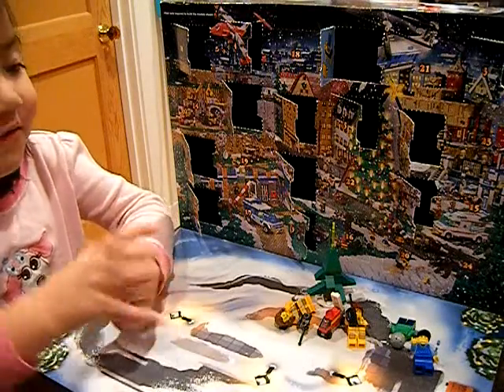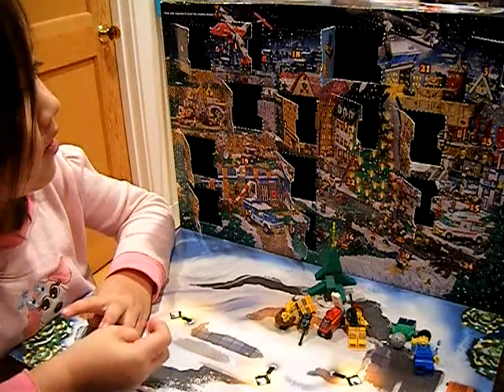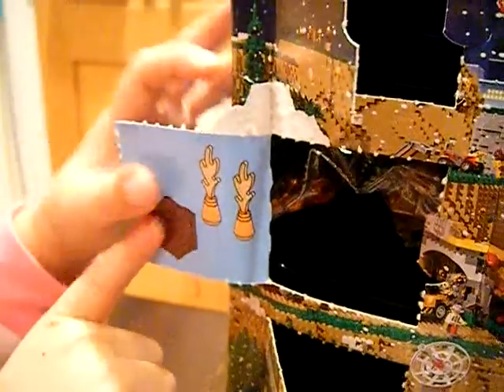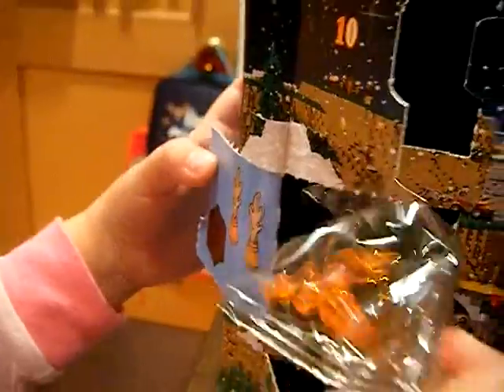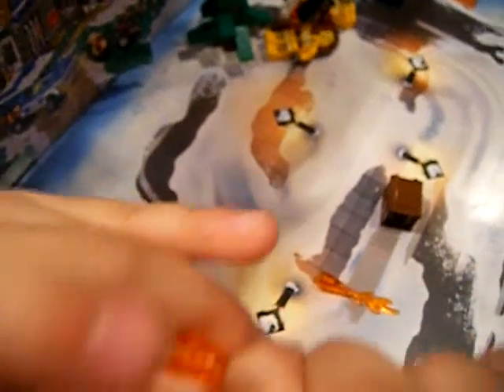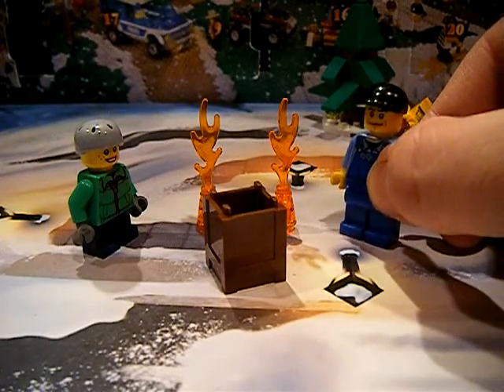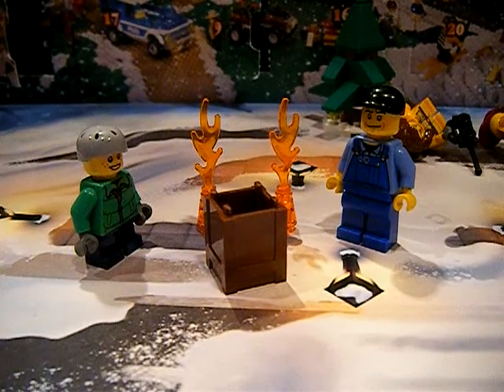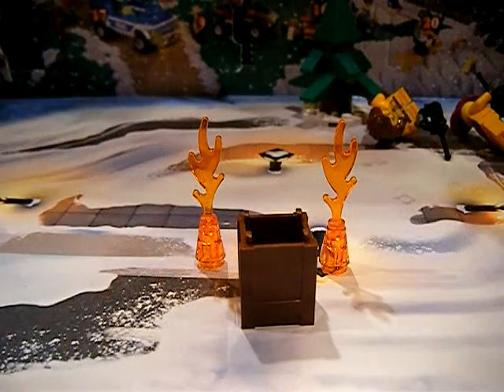LEGO CITY Advent Calendar Day 14, Lego Mystery! Christmas 2013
Lego advent Day 14: We get a wood box and some flames?